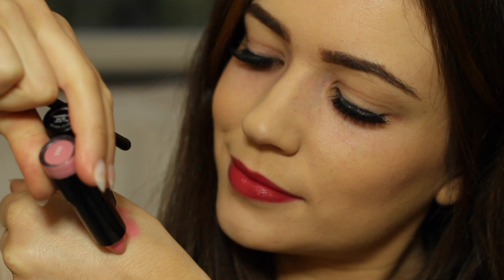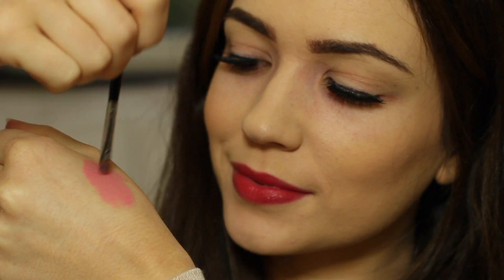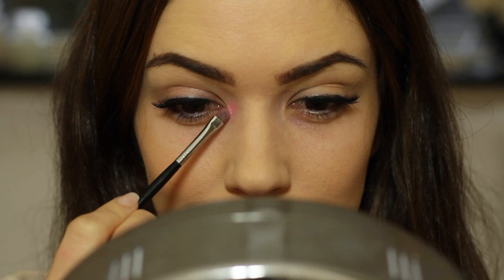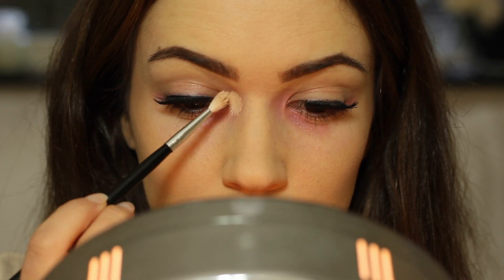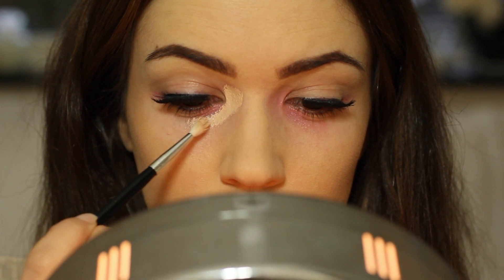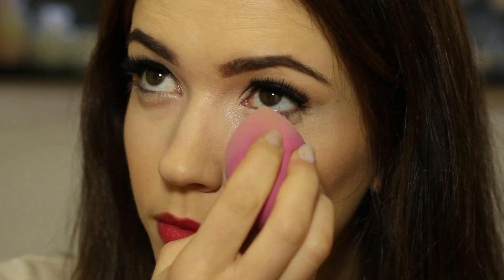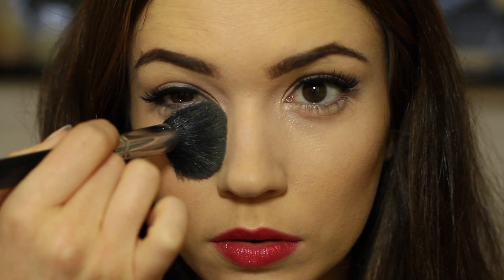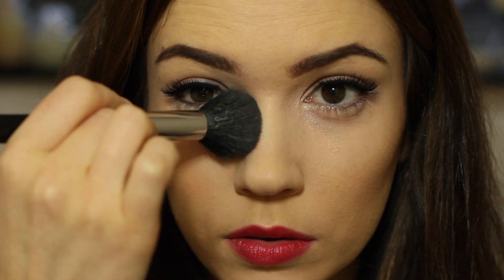Under Eye Concealer for Your Skin Tone/Shade | Chapter 2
Order My Makeup Book Today - TheMakeupChairHandbook :
Instore - Easons, ChChemist, Inish Pharmacy and select bookstores around Ireland new stockist added all the time, ask for details.

sineadycady

MAKEUP BRUSHES